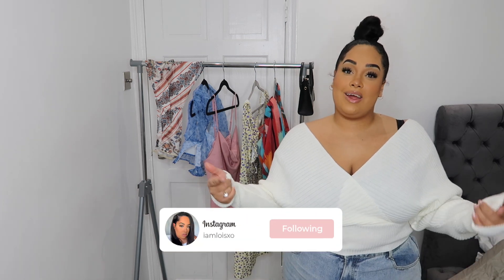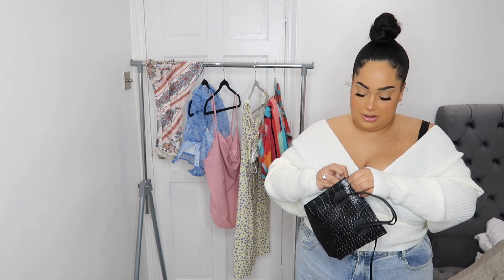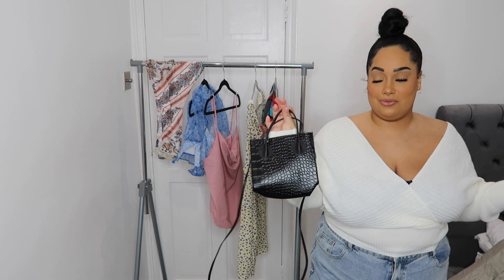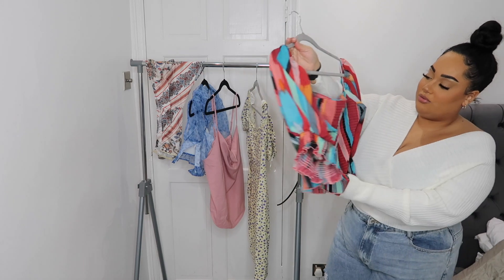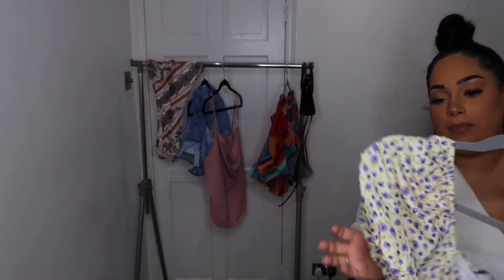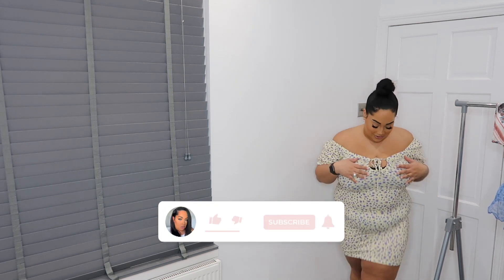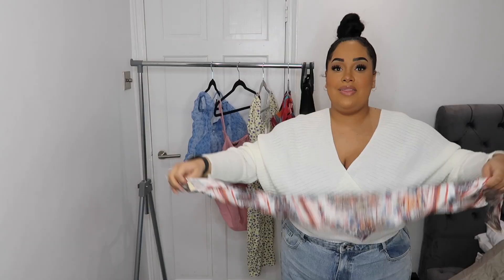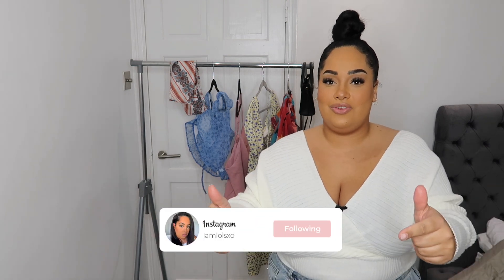SHEIN SPRING PLUS SIZE HAUL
HEY EVERYONE!

Today we have a Shein haul kindly gifted by Shein. I hope you love what I chose! spring is coming and I'm excited.

ITEMS MENTIONED
PRICES CORRECT AS OF 22/03/2021

SHEIN Plus Lace Up Ruffle Trim Ditsy Floral Organza Top
GBP£13.99

SHEIN Plus Scarf Print Bandana Tube Top
GBP£5.49

SHEIN Plus Drawstring Ditsy Floral Milkmaid Dress
GBP£10.49

SHEIN Plus Square Neck Shirred Brush Stroke Print Top
GBP£13.99

Croc Embossed Satchel Bag
GBP£2.99

SHEIN Plus Draped Front Cami Top
GBP£5.49

SOCIALS

HOW OLD AM I?  - 23, BIRTHDAY 11TH DECEMBER
WHERE DO I LIVE? - NORTHAMPTONSHIRE
WHAT CAMERA DO I USE? - CANNON G7X II
WHAT DO I EDIT ON? - MacBook Pro, Final Cut Pro
DO I DRIVE? - YES
LIGHTING? - RING LIGHT AND 2 SOFT BOXES